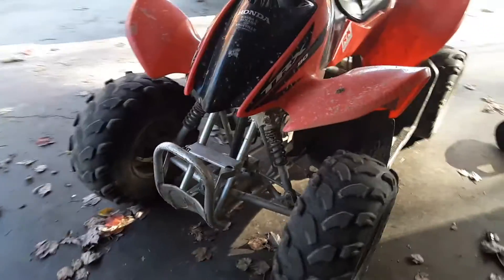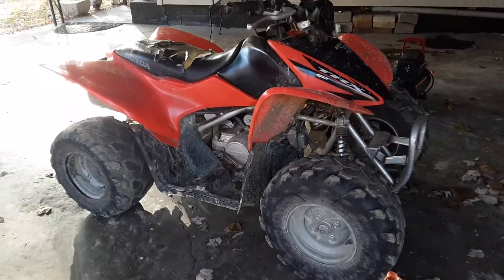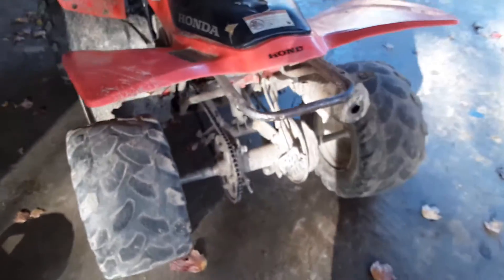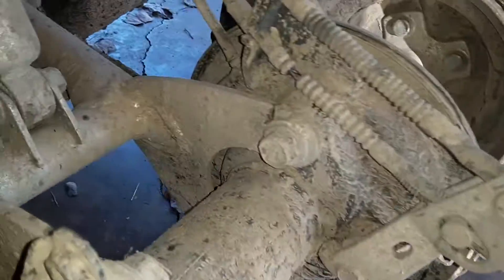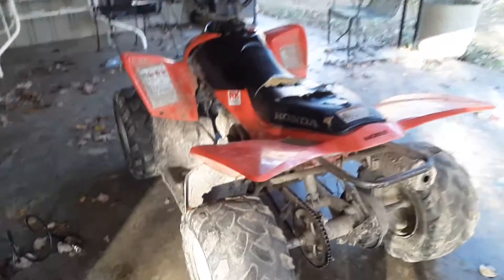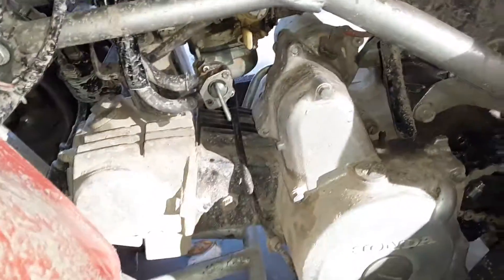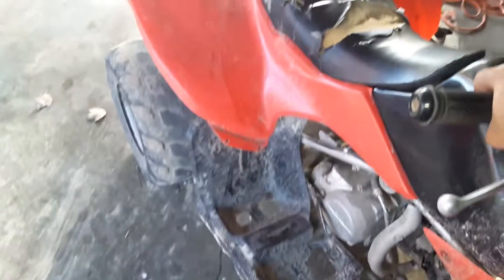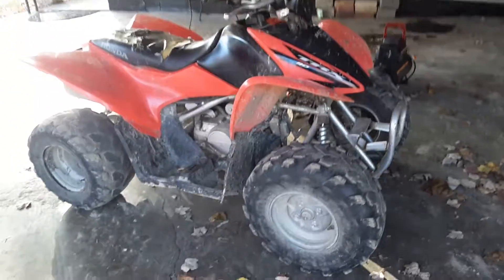Honda Trx 90 Is Alive😱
Sorry for the lack of uploads lately, alot has been going on with this honda and the other one. Both are running now🙏👌